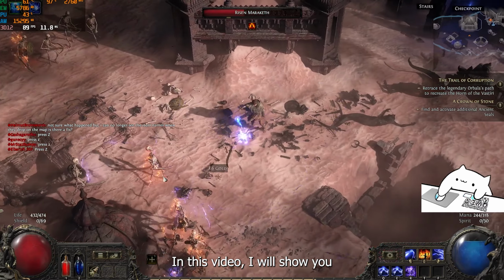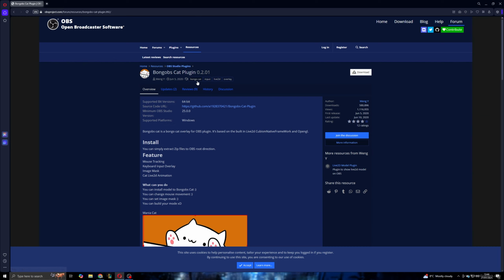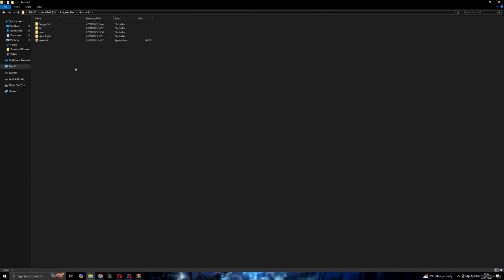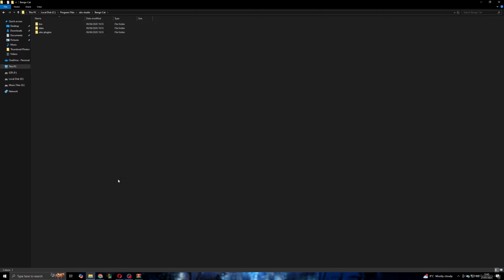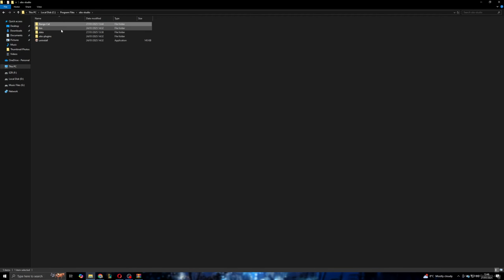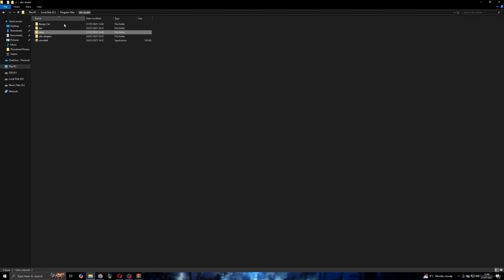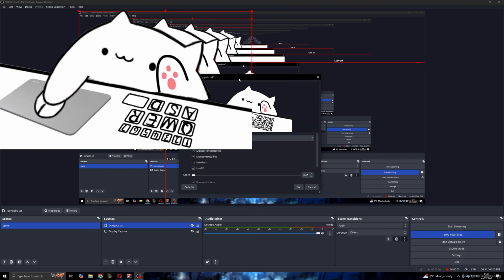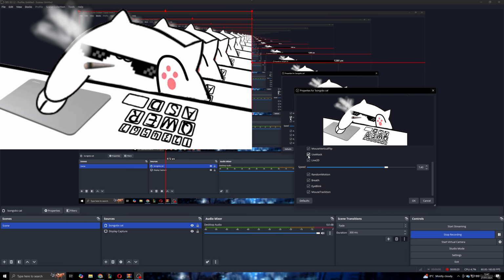How to Install Animated OBS Bongo Cat Plugin - 2025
In this video I showed you guys how to install bongo cat plugin for obs correctly. I realised that the latest versions of OBS have changed the way that plugins get installed. or at least the way this BongOBS cat plugin gets installed.

To add a Bongo Cat plugin to OBS (Open Broadcaster Software), there is an actual plugin specifically designed for this purpose called Bongo Cat OBS Plugin. It allows you to bring the Bongo Cat meme directly into your stream with sound and animation without having to manually add media files.

Here's how you can add it:

Steps to Add the Bongo Cat Plugin to OBS:
Download the Plugin:

Go to the official GitHub repository for the Bongo Cat plugin. It can be found here:
Bongo Cat OBS Plugin GitHub
Download the latest release from the "Releases" section on GitHub (usually a .zip file).
Extract the Files:

After downloading the .zip file, extract it to a location on your computer.
Install the Plugin:

Inside the extracted folder, there will be a set of files to install the plugin into your OBS folder:
Windows:
Copy the contents of the "obs-plugins" folder and paste them into the corresponding folder in your OBS installation directory (usually C:\Program Files\obs-studio\obs-plugins\64bit).
Mac:
Copy the plugin files to /Library/Application Support/obs-studio/plugins/ or the relevant directory depending on your installation.
Restart OBS:

Once the plugin files are in the correct folder, restart OBS.
Activate the Plugin:

Open OBS and create a new scene or go to an existing one.
Click the + button in the "Sources" box and you should now see a new option called “Bongo Cat” under Sources.
Select Bongo Cat and adjust the settings such as the position, animation speed, and sound.
Customize:

You can set the plugin to be triggered by a hotkey, or even have it play when certain events happen (like a donation or follower alert).
You can also adjust the appearance of Bongo Cat to suit your stream’s aesthetic.